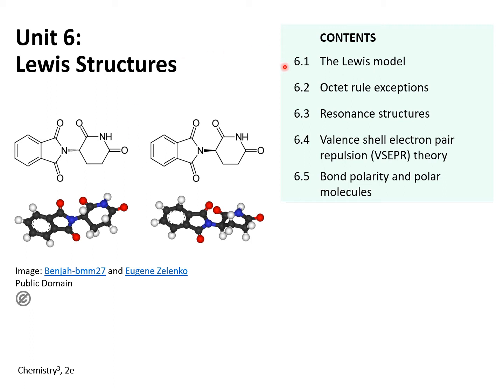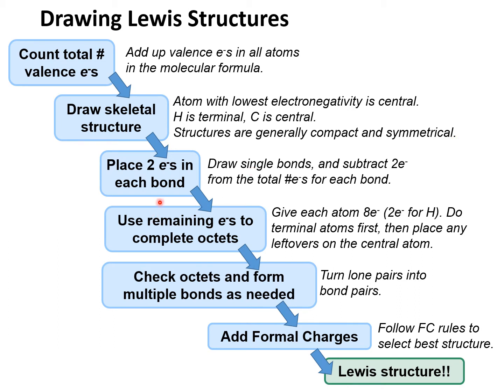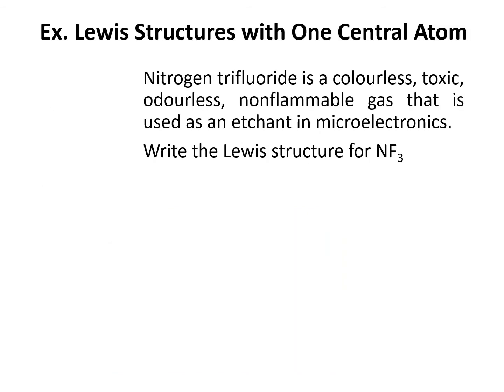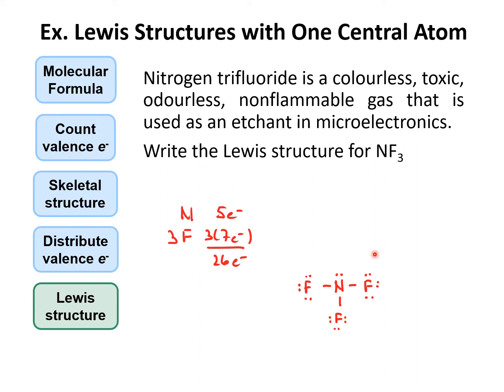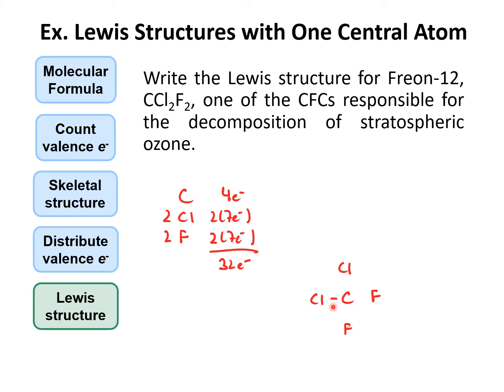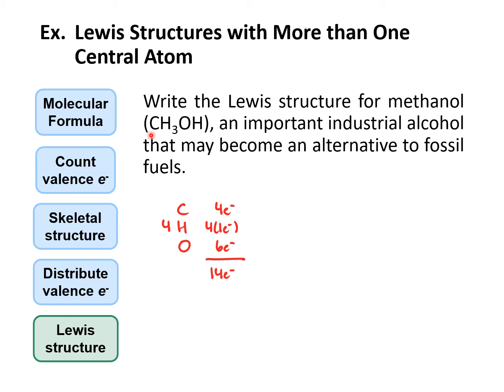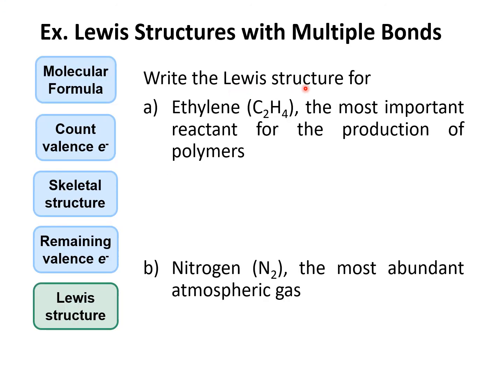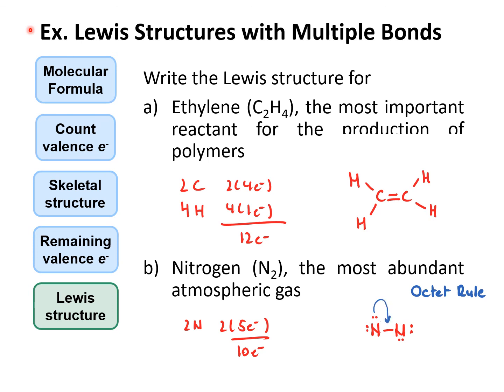X Chem 1033 Unit 6.2a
X Chem 1033 Unit 6 2a  m Lewis structures Intro 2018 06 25